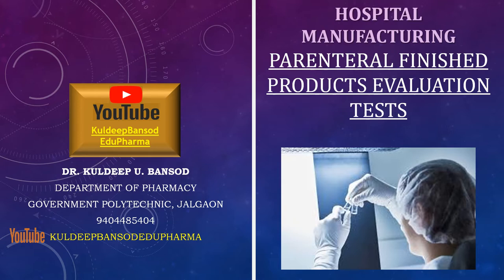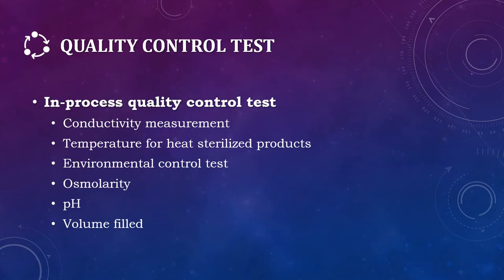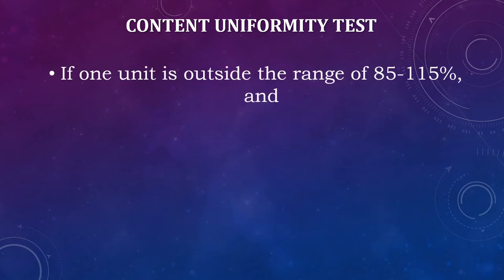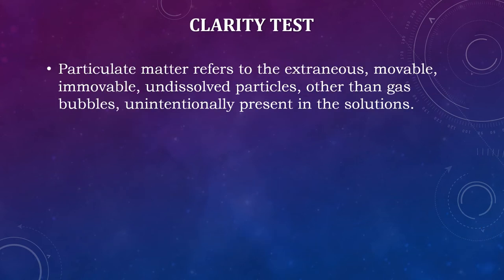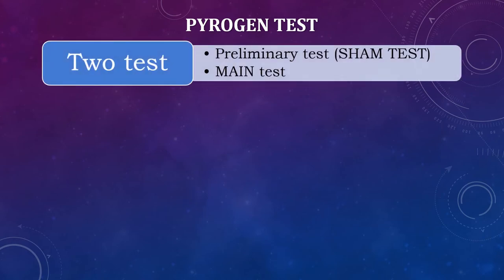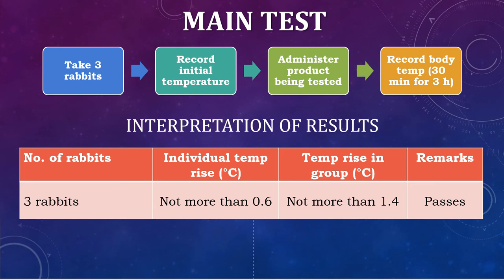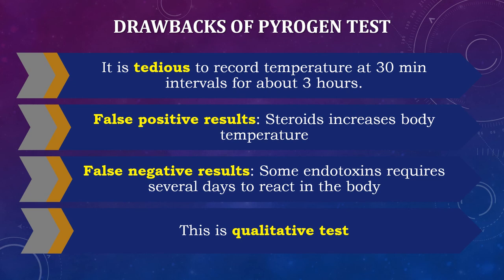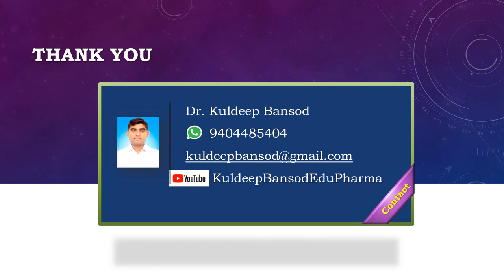Hospital Manufacturing II Evaluation test II finished products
Define parenteral.
Describe advantages and disadvantages of parenteral.
Enlist the methods of parenteral finished products evaluation tests.
Describe pyrogen testing.
Explain why bottles and vials are not subjected to the leaker test under vacuum?